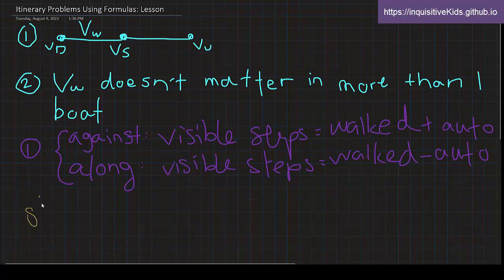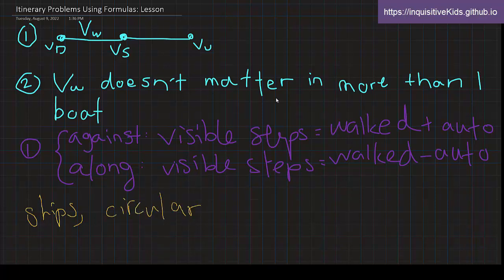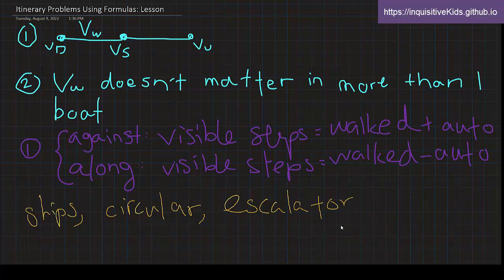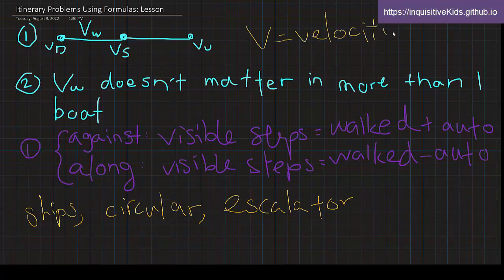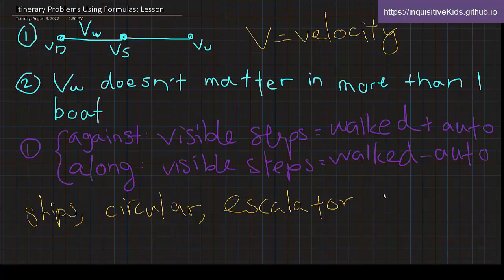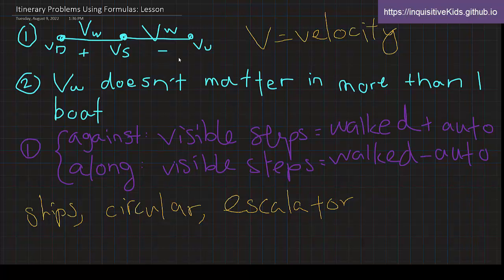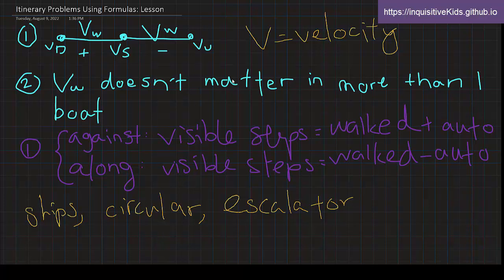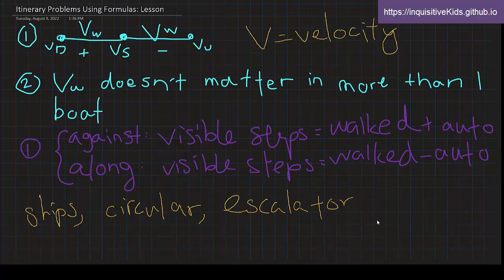6th Grade Itinerary Problems Using Formulas: Lesson